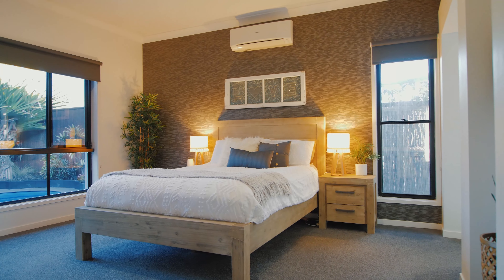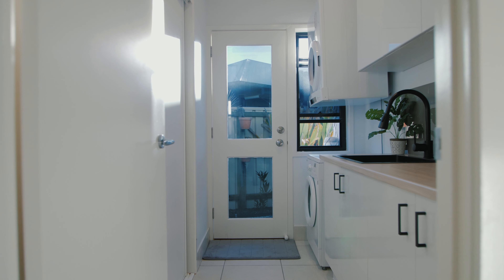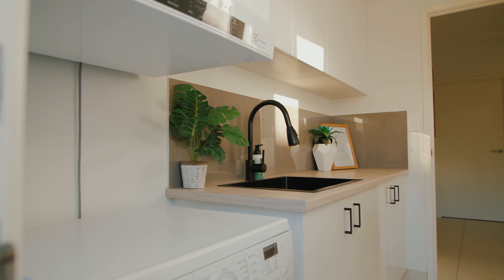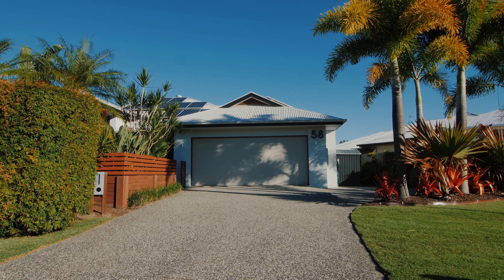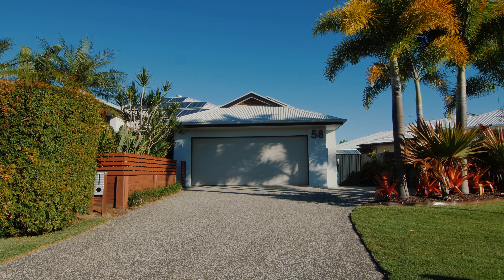58 Fitzwilliam Drive, Sippy Downs - McGrath Sunshine Coast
58 Fitzwilliam Drive, Sippy Downs - McGrath Sunshine Coast